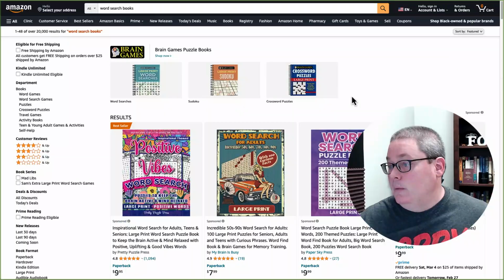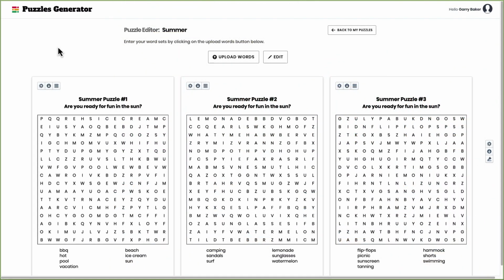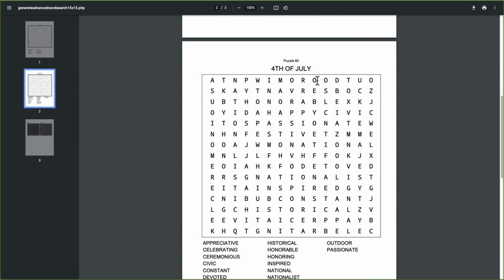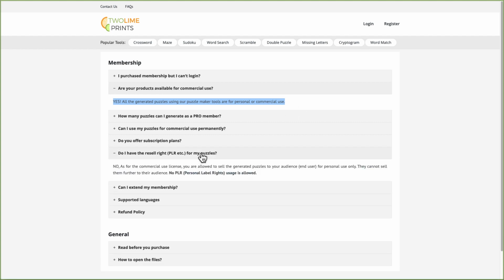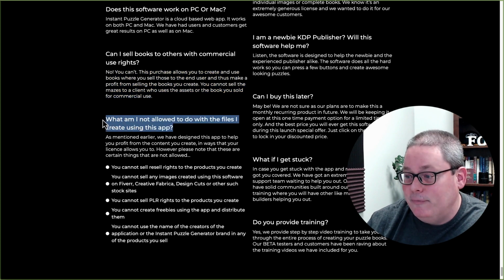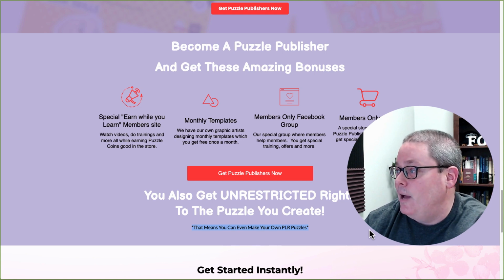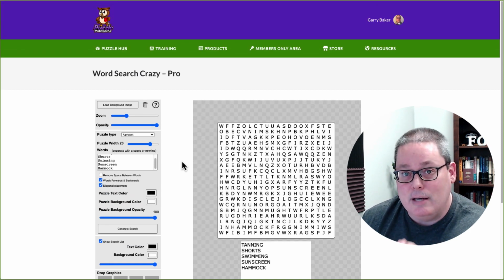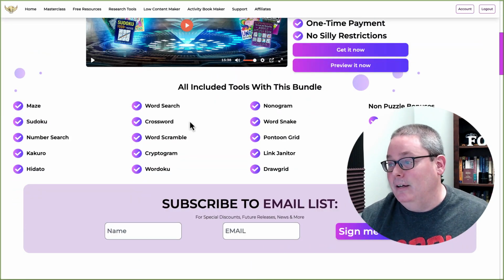Take a Peek: What Are My Rights to What I Create? Word Search Puzzle Maker Review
✅ Free Guide 👉 You’ll want to read every word of this special report because I’m about to reveal one of the simplest ways to get going and make money with one of the biggest platforms online. 👉 "How to Build Your Own Money Making Self-Publishing Business"

▶ Let AI Build Your Word Lists for You!

▶ Use this link to get Instant Puzzles Generator and Bonuses to Start Creating Wordsearch Puzzles Today

▶ Check out Puzzle Book Mastery ▶ Create Puzzles and Puzzle Books in Minutes

Welcome to my YouTube video about publishing low content books on Amazon with Kindle Direct Publishing (KDP). In this video, we'll explore profitable niches and show you how to create engaging puzzle books using software that generates puzzles.

KDP is a self-publishing platform that lets you easily publish books on Amazon. Low content books, such as coloring books and puzzle books, are in high demand and can be created quickly. We'll explain what low content publishing is and how to get started publishing on KDP.

In this video, we'll share tips for targeting specific niches and creating successful low content books. We'll also introduce puzzle book generator software that can help you create interactive puzzle books that your readers will love.

Whether you're a first-time author or an experienced publisher, KDP is a great platform to generate passive income. Join us in this video to learn more about low content publishing with KDP and how to create engaging puzzle books.